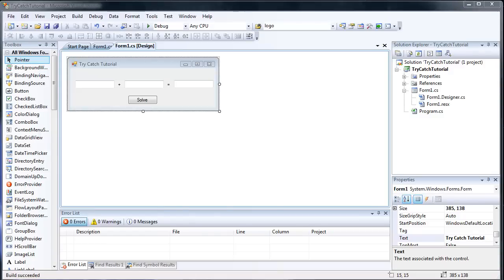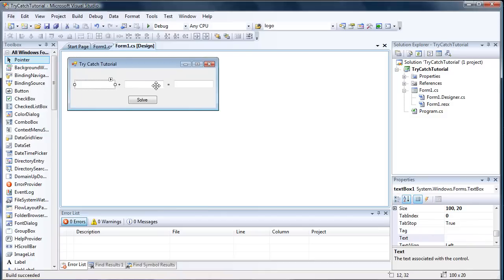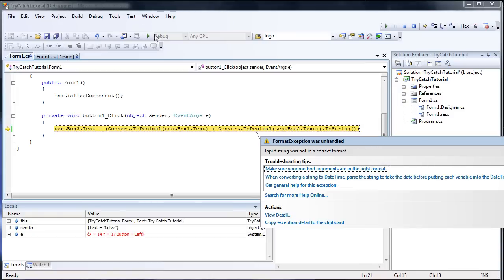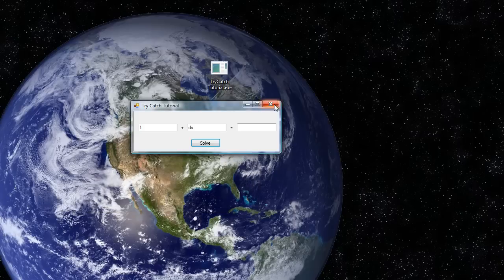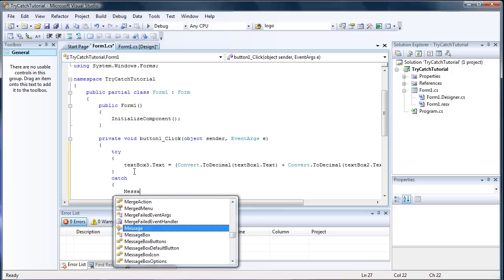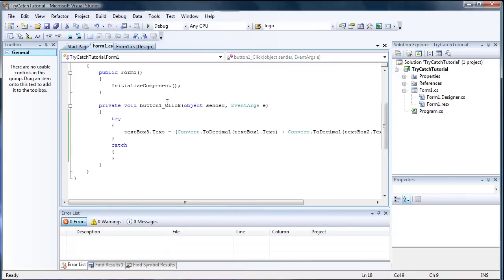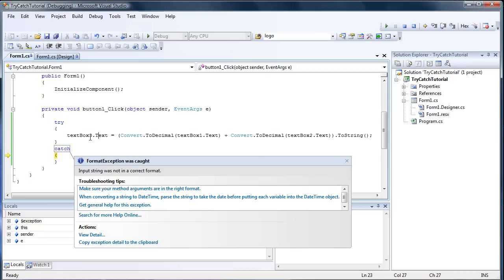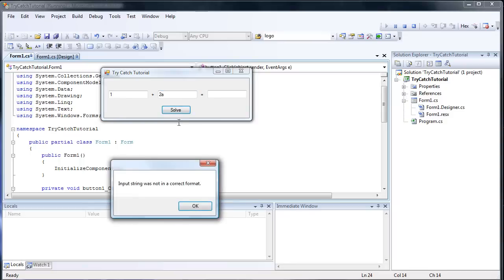Using Try and Catch for Error Prevention - C# Visual Studio 2008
The third video in a series of tutorials in visual studio 2008 in the C# programming language.

In this tutorial I will show you how to debug and ensure there are no errors in your program with the try catch phrase.

If you have anything you need to learn with c# leave a comment or head to my forums and I will make a video of me doing it.